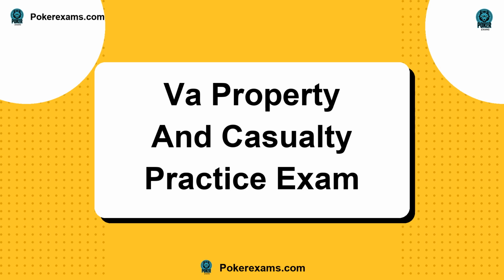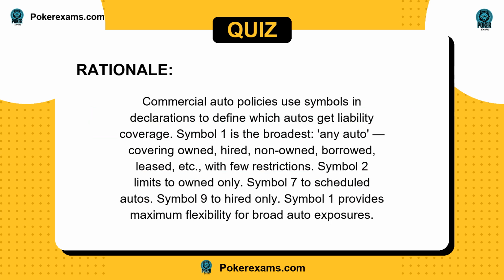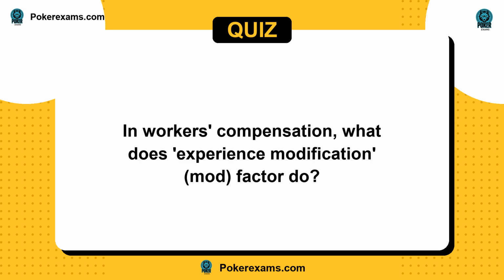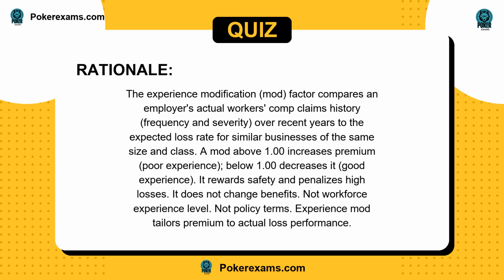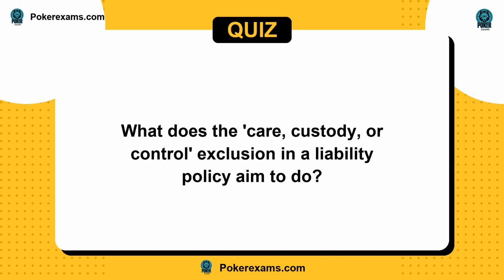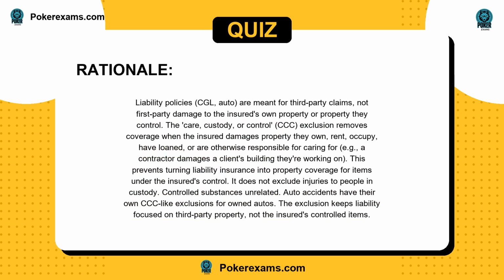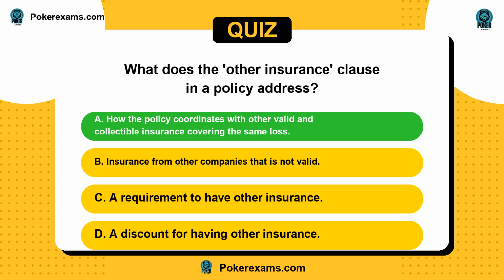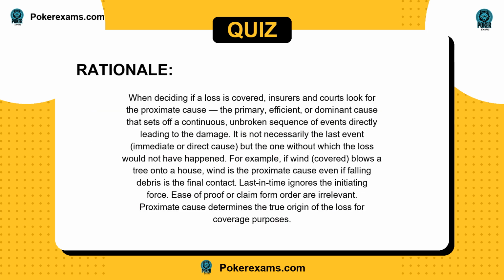Va Property And Casualty Practice Exam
Preparing for the Virginia Property and Casualty licensing exam requires familiarity with both national principles and the specific statutes enforced by the Virginia Bureau of Insurance. A targeted practice exam is the most effective tool to bridge the gap between knowledge and successful application. This video provides a comprehensive, Virginia-focused practice test designed to simulate the format, content, and pressure of the official state examination.

This session presents a full-length simulated exam built around the Virginia-specific content outline. You will encounter questions probing your understanding of Virginia's insurance code, including its unique rules for auto insurance (such as uninsured motorist provisions), regulations governing property policies, producer licensing and conduct, and state-mandated disclosures and procedures. The questions integrate these Virginia laws with core concepts in homeowners, commercial liability, workers' compensation, and bonds.

The format is designed for active learning and diagnosis. After each segment of questions, we will pause for an in-depth review. We will walk through the logical pathway to the single best answer, directly referencing relevant sections of the Virginia insurance statutes where applicable. Importantly, we will also analyze each incorrect answer choice, explaining the specific misconception, legal error, or misapplication of policy language that makes it a compelling but wrong selection.

By completing this practice exam, you will achieve several critical objectives: you will identify which areas of the Virginia insurance code require further study, become adept at applying state-specific rules to practical scenarios, and develop the timing and stamina needed for the real test. This focused preparation is engineered to transform your broad understanding into the precise, applied expertise necessary to pass the Virginia Property and Casualty licensing exam.